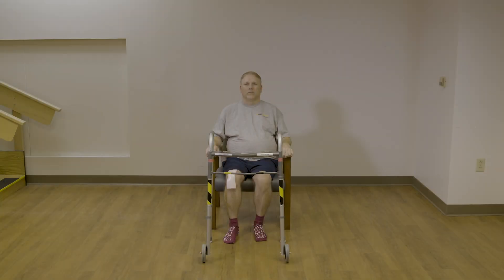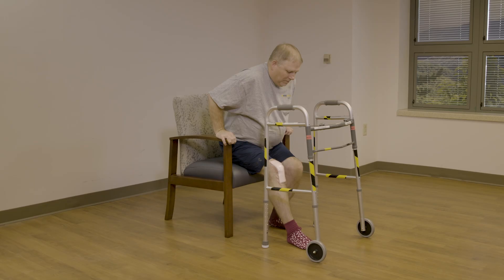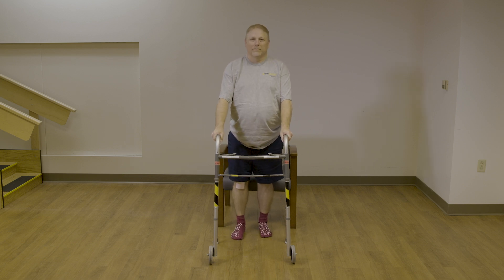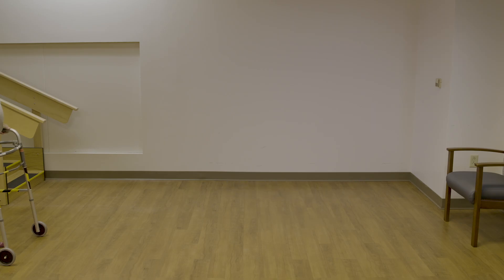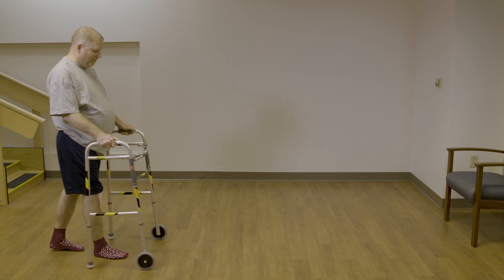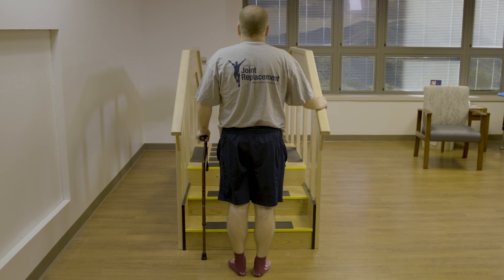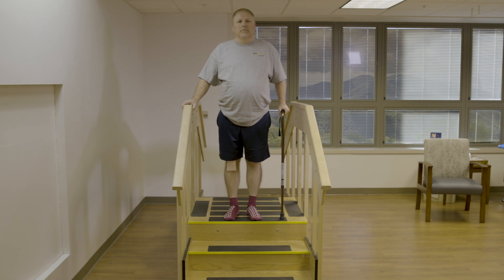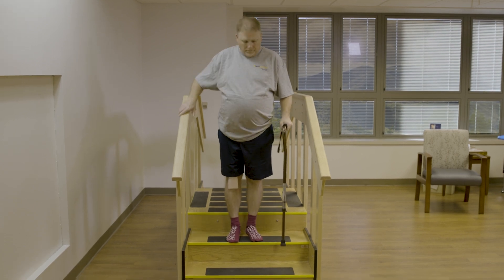WVU Medicine Joint Replacement Mobility Exercises